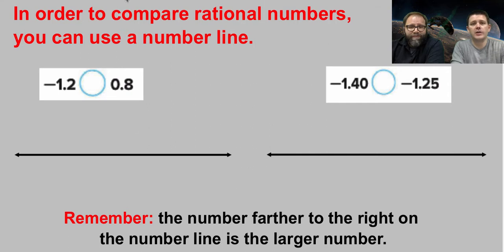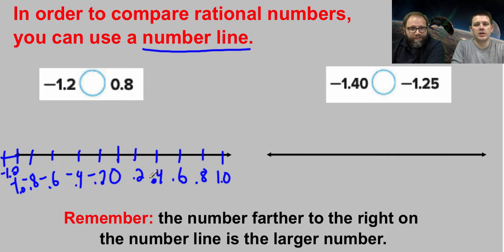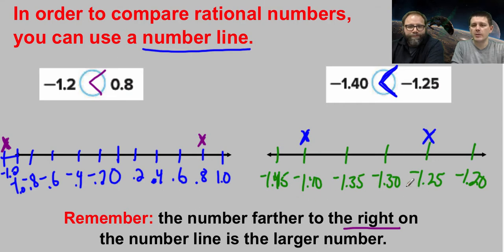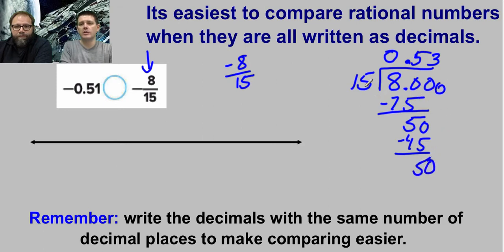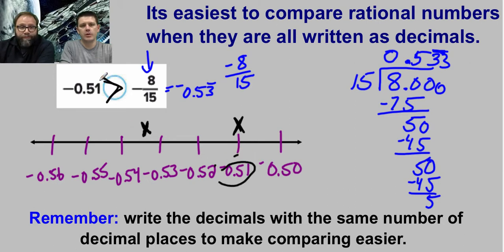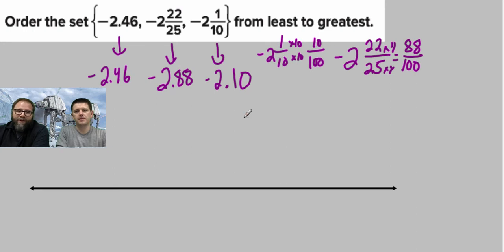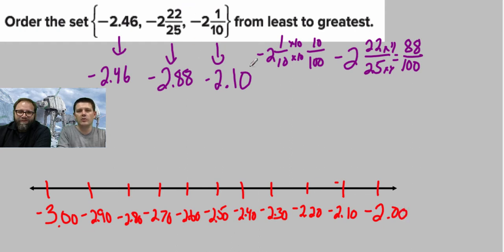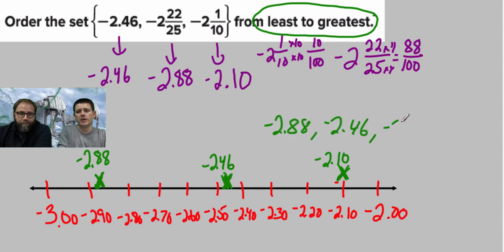Comparing and Ordering Rational Numbers Lesson video